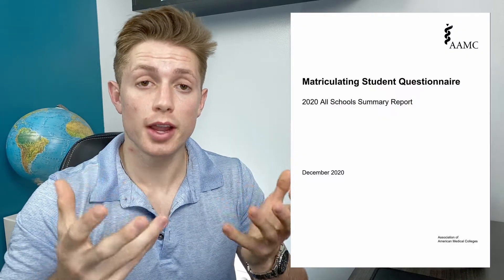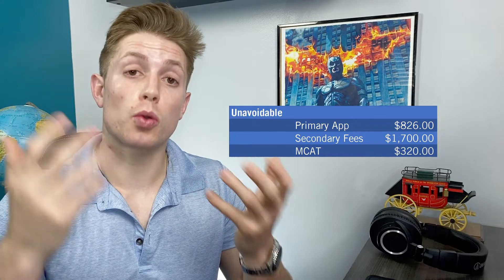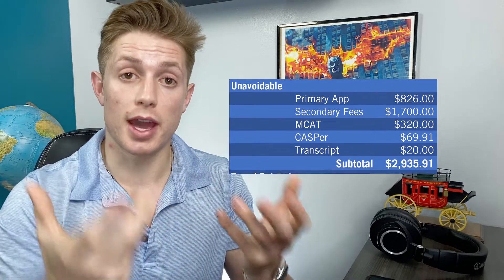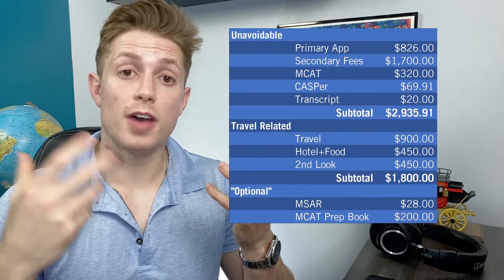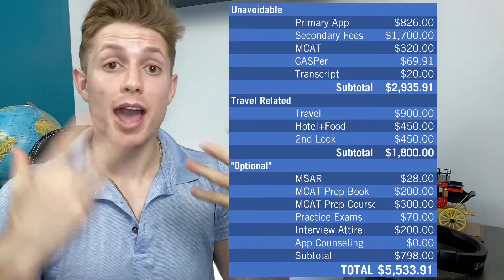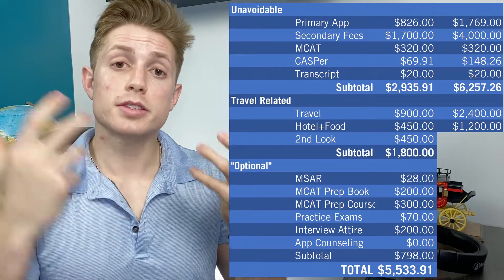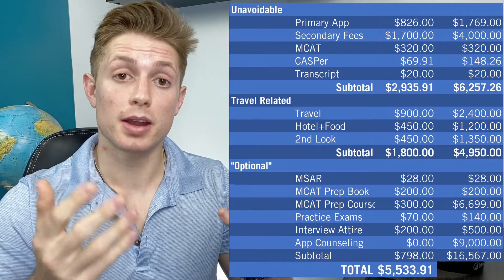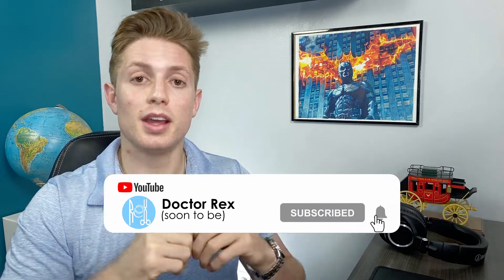How it COSTS SO MUCH to Apply to Medical School | Full Expense Breakdown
Yes, some people actually pay over $25,000 to apply to medical school. Applying to medical school is unfortunately an excessively expensive reality that probably will require budgeting and planning ahead for. The first step in planning, is understanding all of the expenses that go into the whole application cycle.

Want FREE application/essay/interview advice or consulting? (Only cost would be me maybe making a video about it so I can help others learn as well—anonymously or not, your choice)